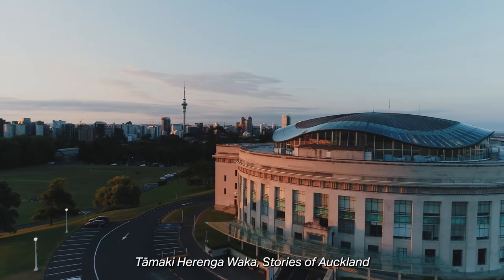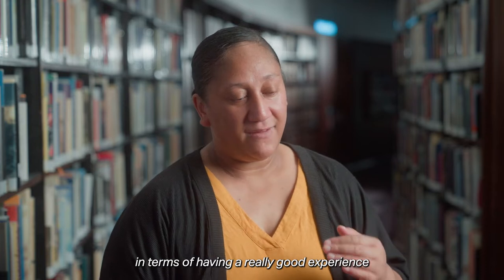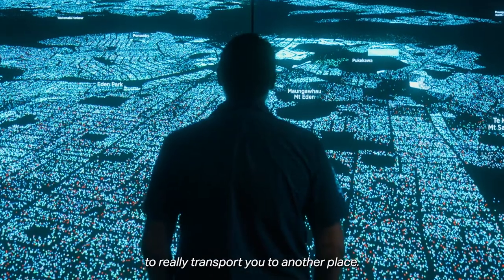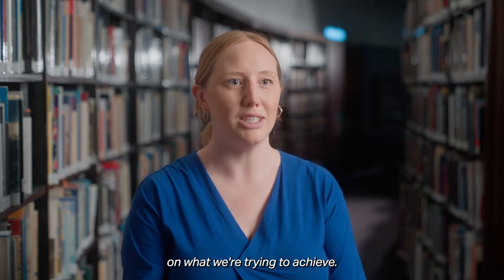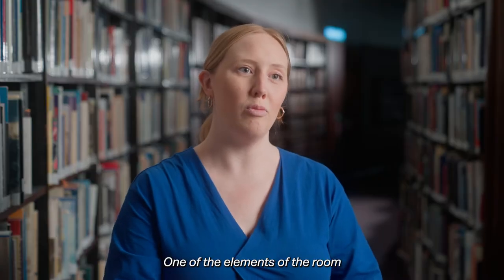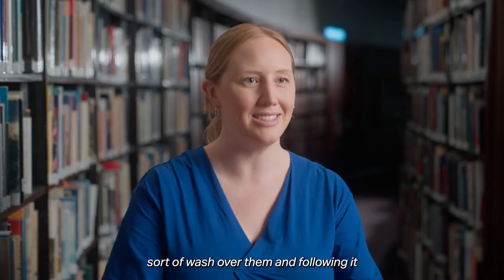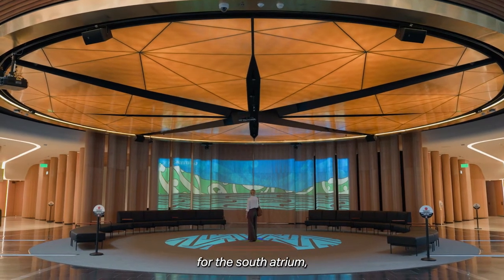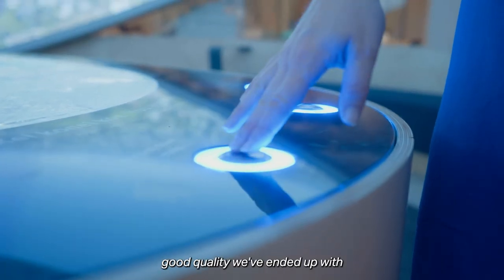Epson High Brightness Laser Projectors | The Auckland War Memorial Museum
Auckland’s most iconic building -  The Auckland War Memorial Museum recently opened their doors to the award winning Te Ao Mārama new South Atrium and galleries, including Tāmaki Herenga Waka stories of Auckland.

These new spaces have all been fitted out with Epson High Brightness projectors and showcase the unique use of projection technology, from custom projection mapping onto wooden curved doors of the South  Atrium, to 360-degree immersive ring in Tāmaki Gallary telling the stories of the people and the places that make up our city.